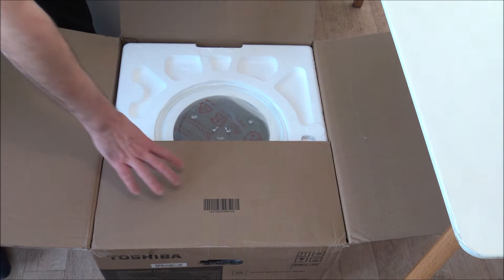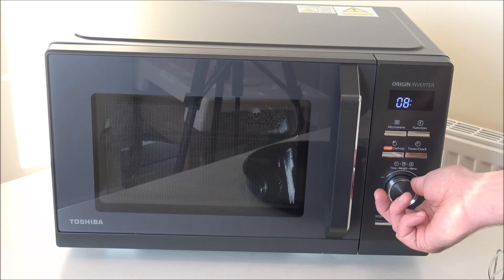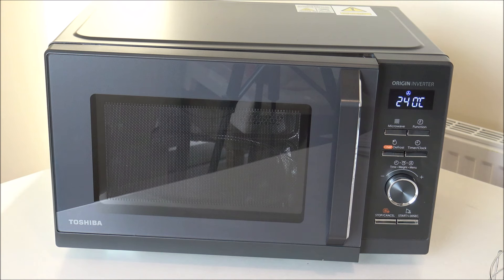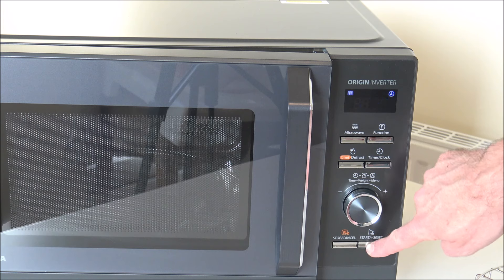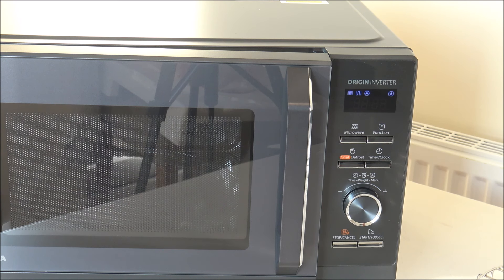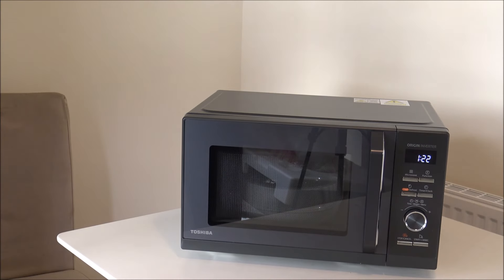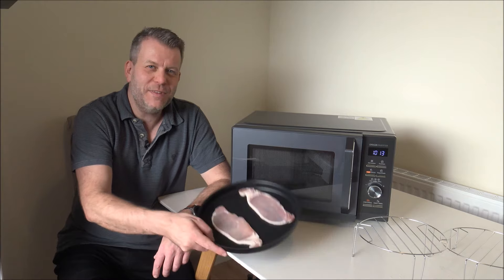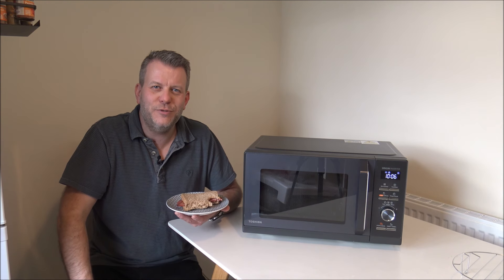Toshiba Morandi Grey Microwave Oven With Airfryer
In this video i show the Toshiba MW3 AC26 6 in 1 Combination microwave.

Go and search Toshiba Morandi Grey Microwave Oven! Snag the unbeatable deal and get your Toshiba Morandi Grey Microwave for just £199.99

0:00 Introduction and unboxing
1:45 Measuring the Microwave
2:39 Setting the Clock
3:23 How to set the power levels
5:11 How to set the Grill and Convections settings
7:06 What is Chef Defrost?
8:51 Auto menu explanation
10:06 Airfrying explanation
12:08 Crispy Grill Menu
12:33 Steam cooking options
14:10 Steam cooking demonstration
16:48 Airfrying demonstration
19:08 Eat my sandwich and overview of the microwave